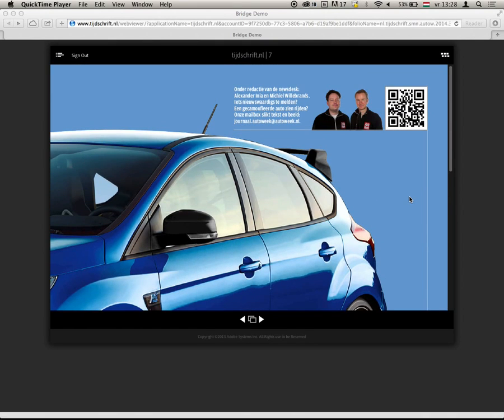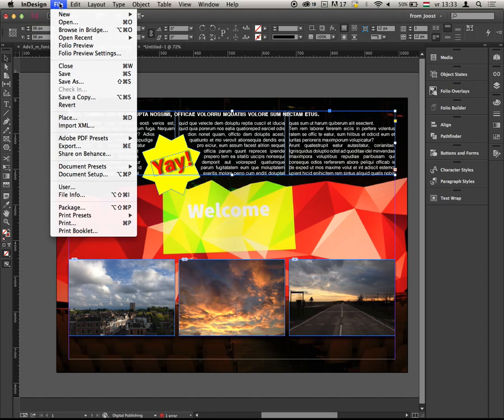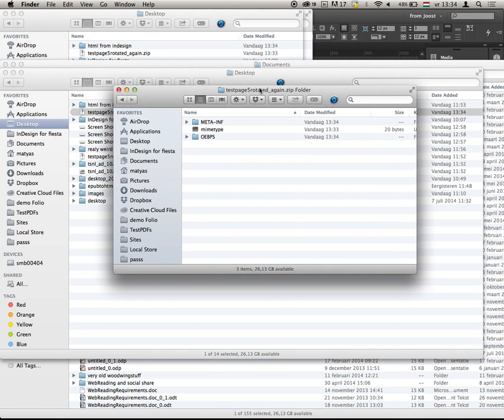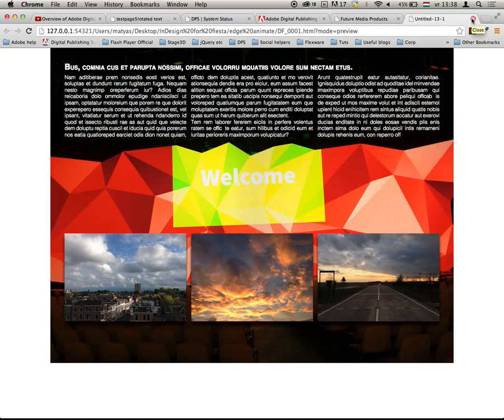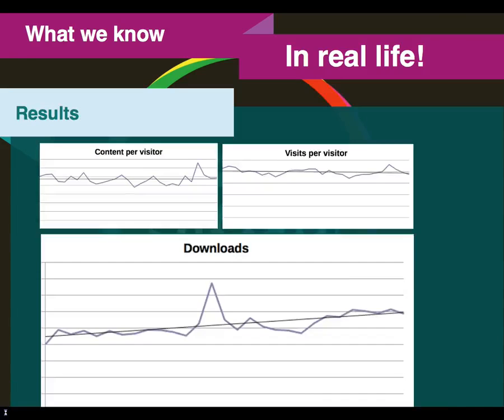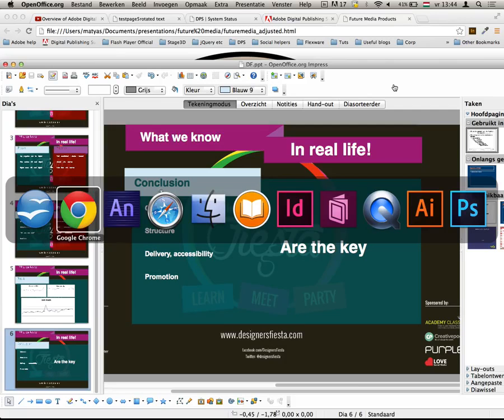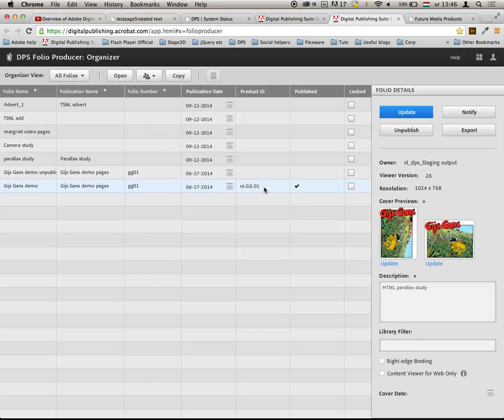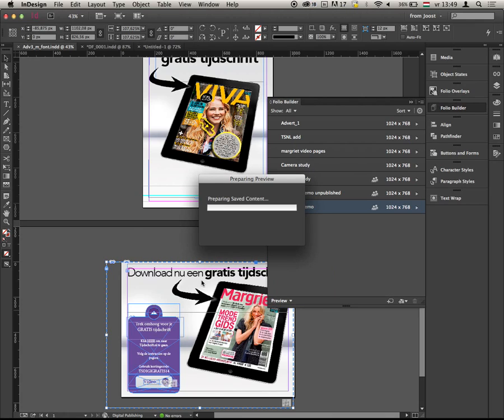Where Theory Meets Practice All We Know In Real Life - Matyas Meichl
A thought evoking session that will give insight on the challenges media companies face today. Mátyás explains what the biggest multinational print publishing companies were doing in the past few years, where they failed and where they succeeded. Learning from their mistakes valuable conclusions can be drawn and who knows, maybe you take with you the idea that will help target them large account costumers.